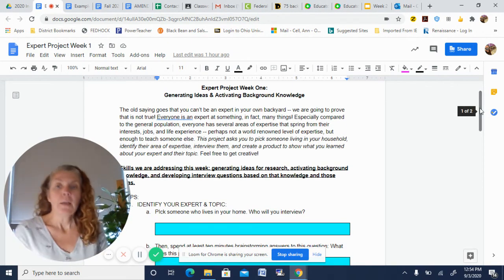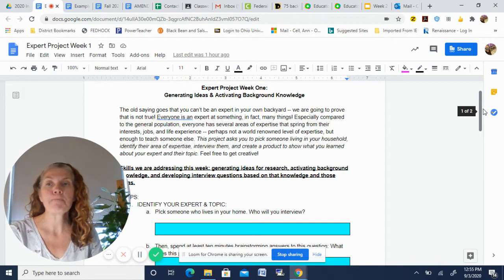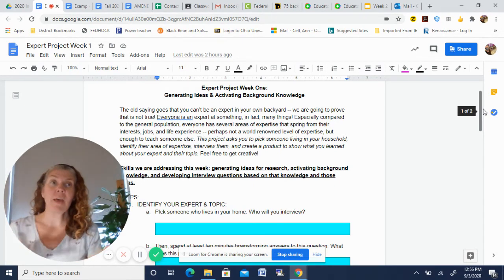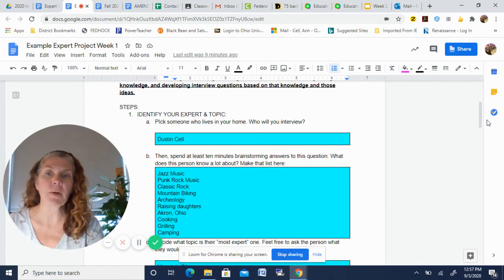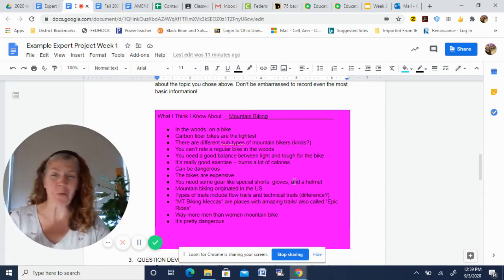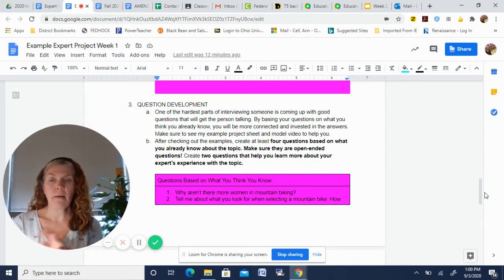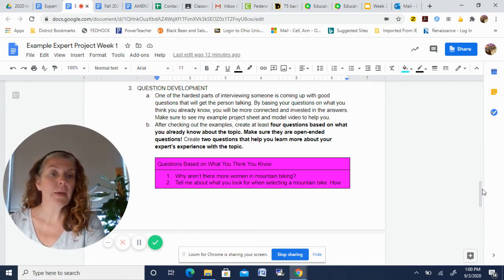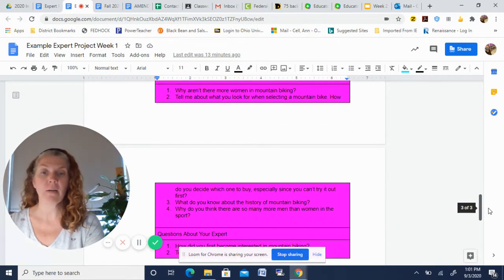Expert Project Week 1 Inquiry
This video explains the worksheet for the first steps of our Expert Project